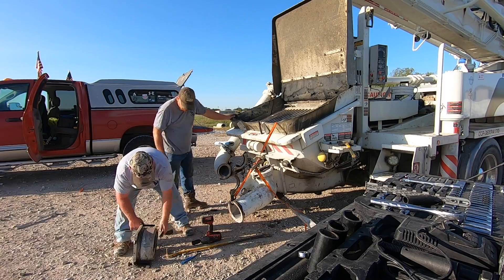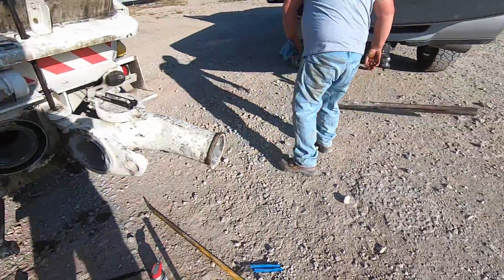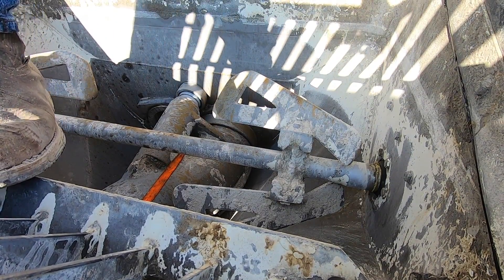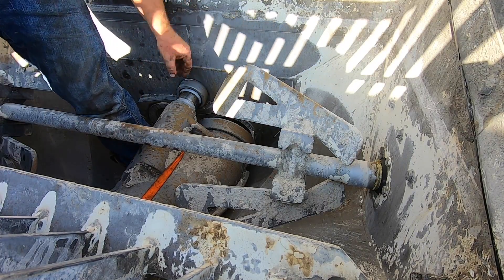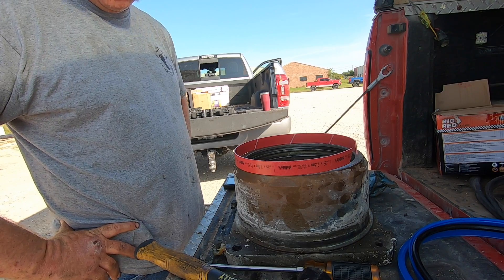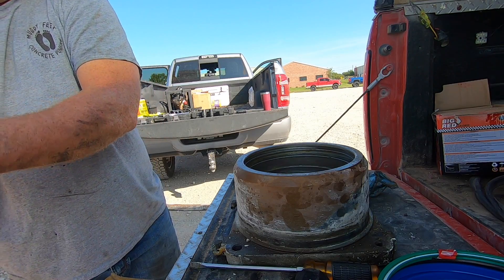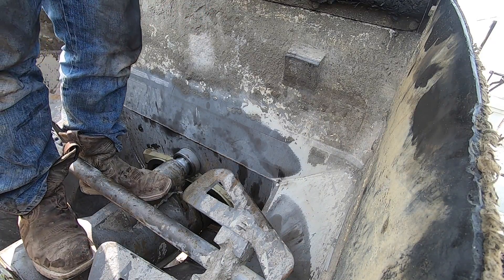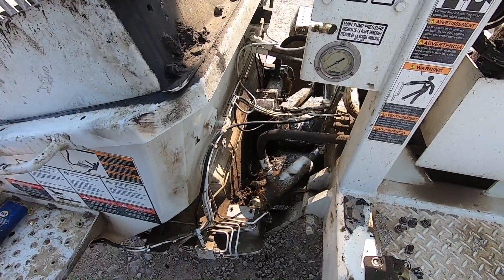Replacing wear parts on the 38 meter boom pump.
Changing out wear parts on the 38 meter boom pump. These are the parts that are made to wear out and be replaced. This is part of the yearly maintenance that has to be done to a concrete pump.